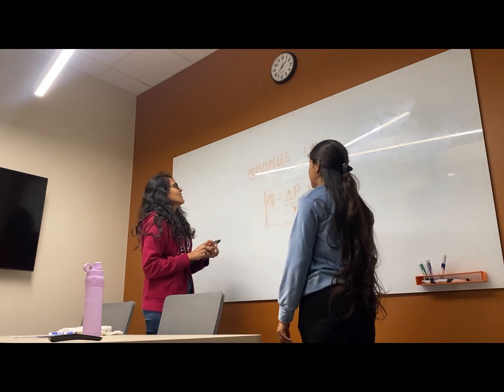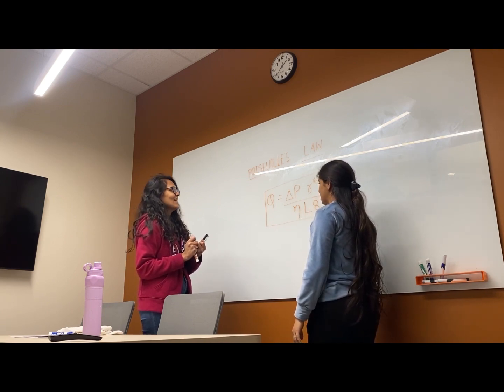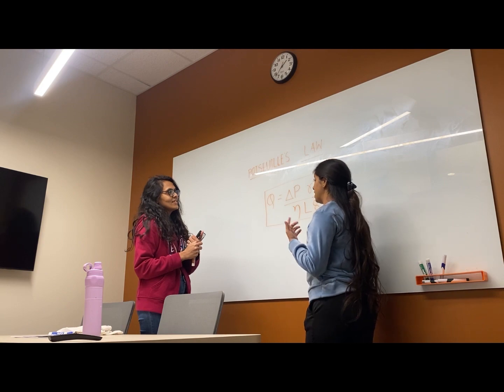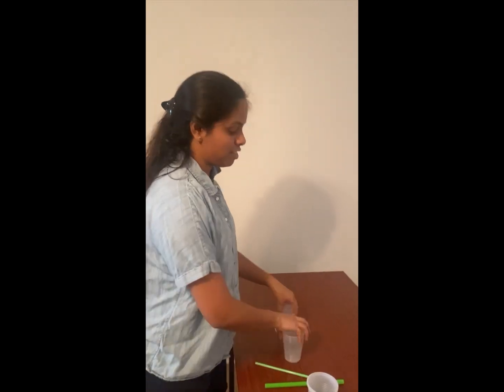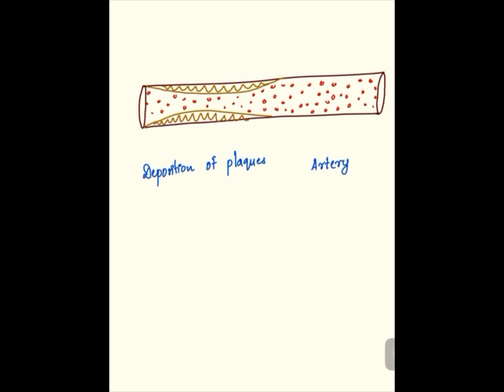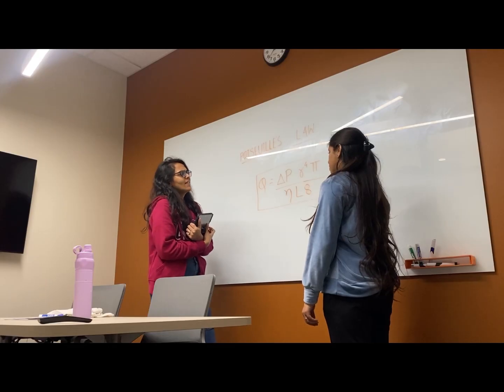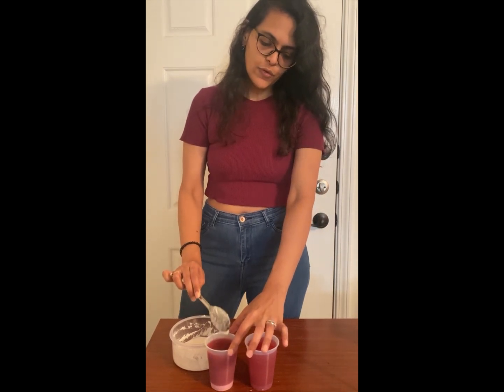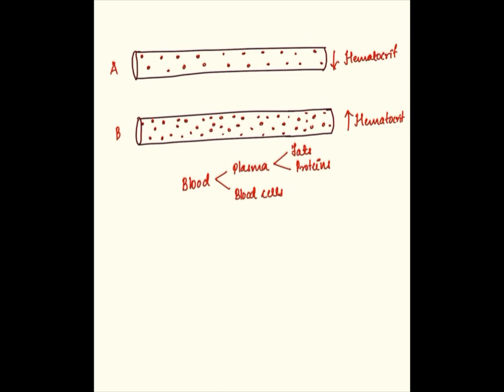Poiseuille’s law demonstration